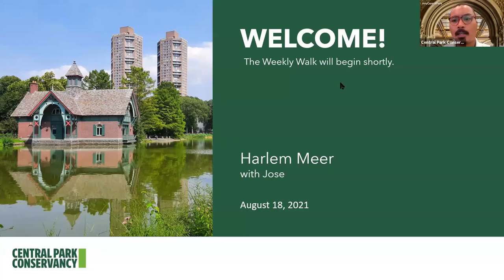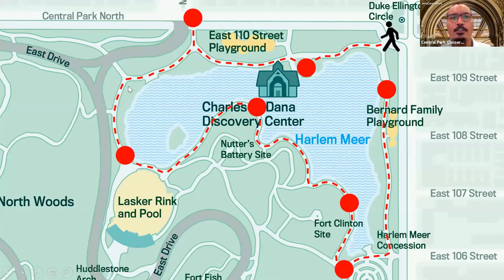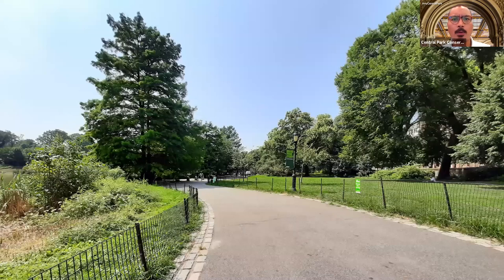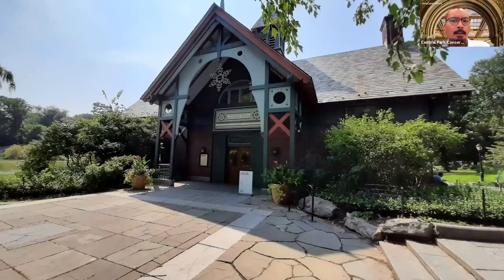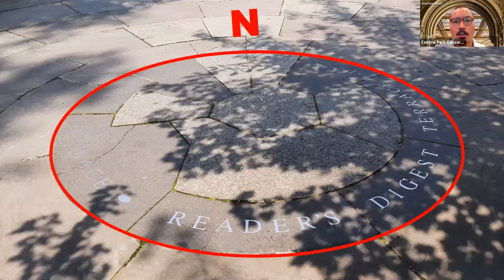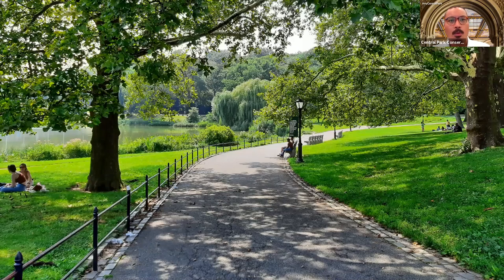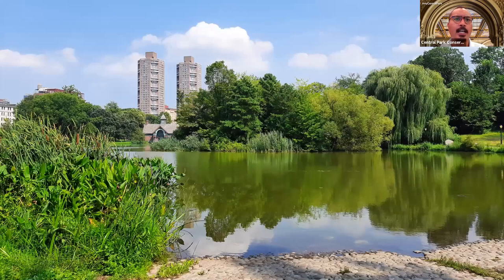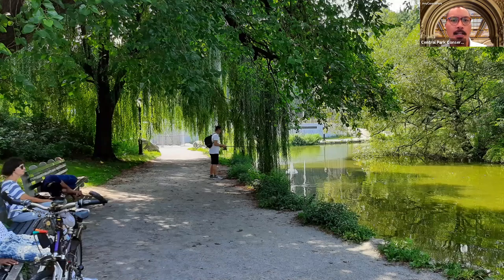Weekly Walk: 11 Acres of Water at the Harlem Meer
The Harlem Meer is an 11-acre body of water in the northernmost section of the Park, and it is a great destination on a summer day. Come explore with a CentralParkConservancy expert guide through this virtual walk.